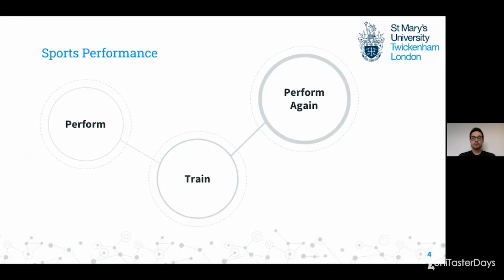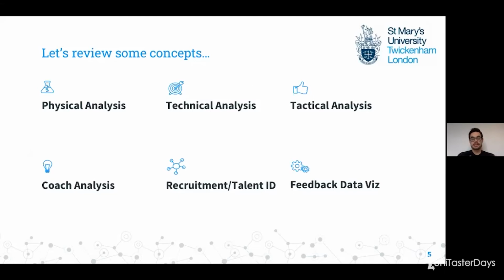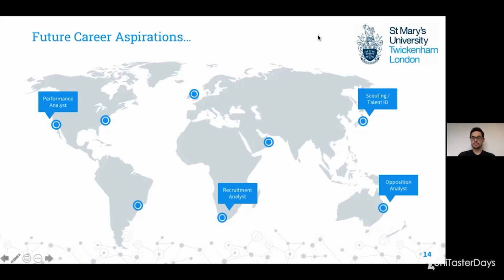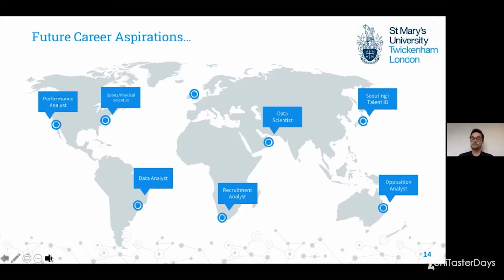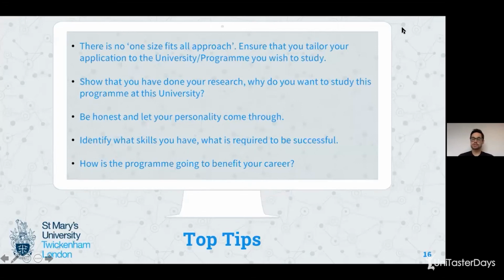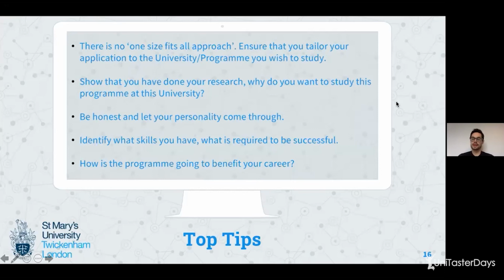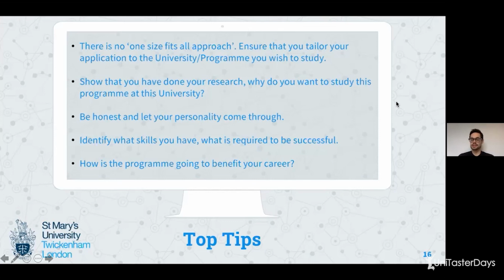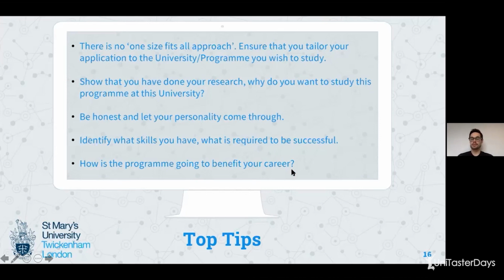Introducing university courses in Sport Performance Analysis - what to expect! | UniTaster On Demand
An introduction to university courses in Performance Analysis. Including what to expect on the course, concepts, picking programmes and careers.

Featuring St Mary's University, Twickenham.

Speaker:
Patrick Oxenham, Lecturer in Physical Education and Sports Coaching at St Mary's University, Twickenham.

*Event Summary*
This webinar is hosted by Jon Cheek, the Founder and Director of UniTasterDays. Guidance is provided for students to help them make good choices when considering university. The guest speaker for this event is Patrick Oxenham, a Lecturer in Physical Education and Sports Coaching at St Mary’s University, Twickenham.

*Performance analysis at university*
Patrick looks at what performance analysis is, and talks about how you can learn to investigate actual sports performance and training.

Part of the role is to ensure athletes are developing in their career and are really successful in their performance, explains Patrick. He speaks about the topics you will study on this course such as physical analysis, technical analysis and coach analysis.

On UCAS there are many performance analysis courses available with different modules and teaching styles. Patrick talks about how to make sure you have chosen the right course, and important things to consider before making the final decision.

He looks at the role of different technological equipment which will assist you as a performance analyst, and the different careers you can go into after you graduate. Finally, he speaks about the application process and shares some top tips before you apply.